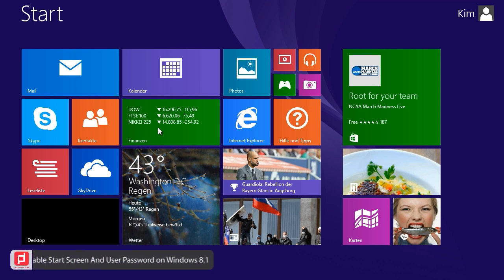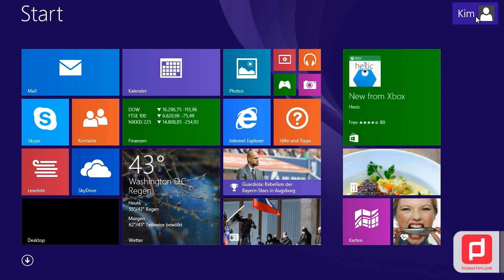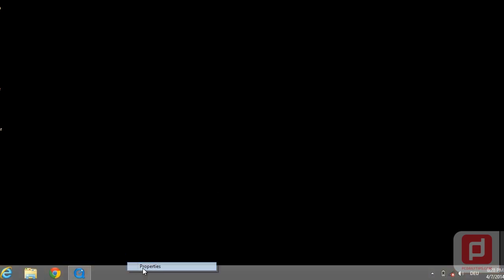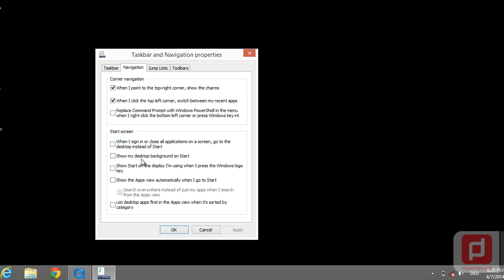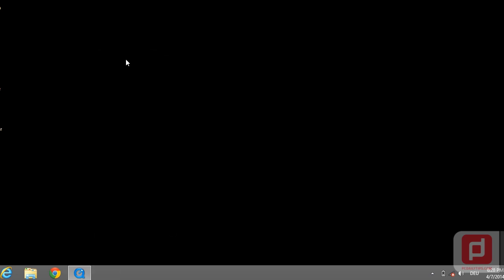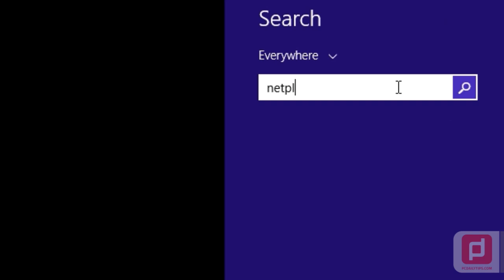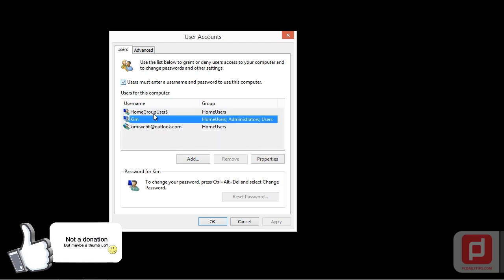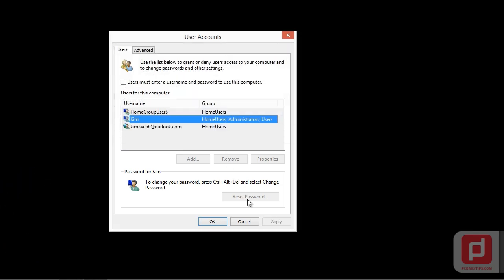How to Disable Start Screen and User Password on Windows 8.1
Tips how to disable Start Screen und user password authentication on Windows 8.1. I personally think that Windows 8 Start Screen wayyyy wastes my time only to see my desktop. If you have the same opinion, you might want to disable it, also, to enter the password for your user account feature will be disabled too.

Contents:
0:17 Go to Desktop
0:26 Hover Task Bar area, right click "Properties".
0:34 Enable the feature to bright you straight to your desktop instead to the start screen.
1:03 Typing "netplwiz" click the icon to open User Account dialog box.
2:09 Good bye for now.
Enter your User password if you are prompted to.